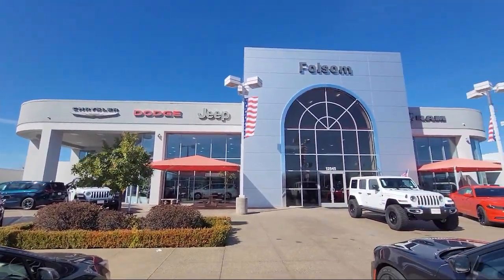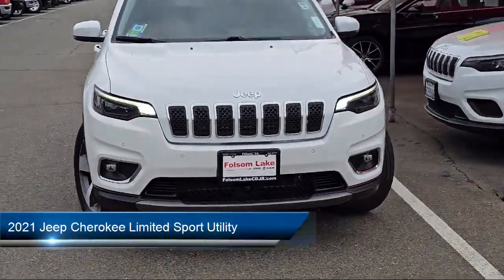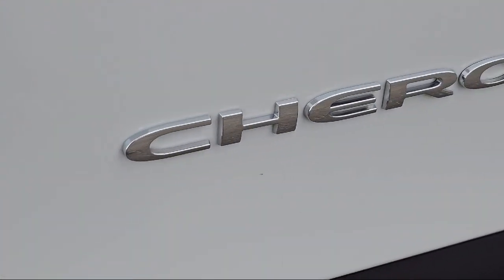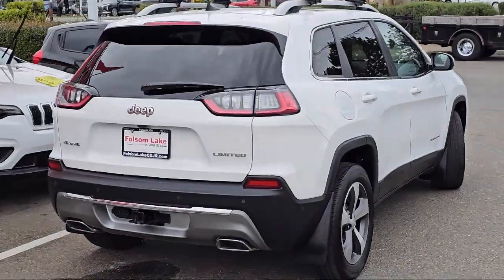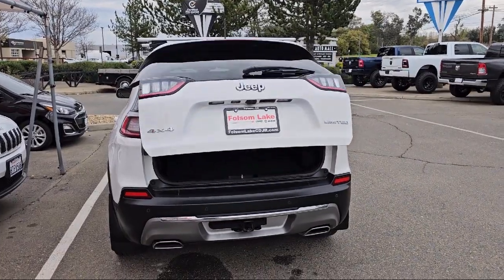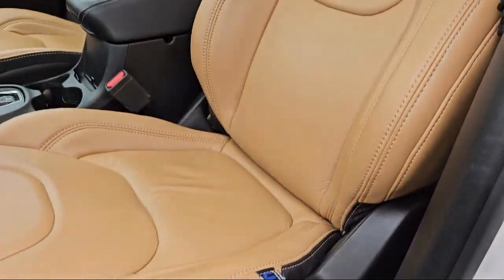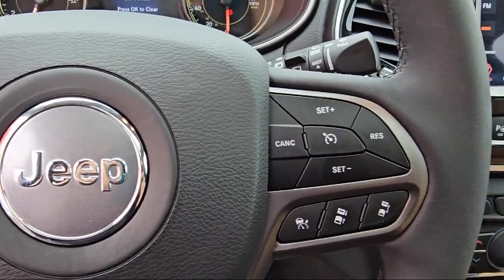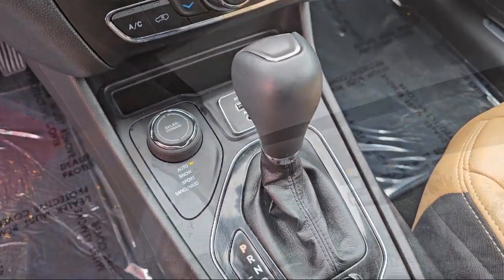2021 Jeep Cherokee Limited Sport Utility Roseville Sacramento Elk Grove Placerville Auburn Davi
2021 Jeep Cherokee Limited Sport Utility Stock Number: 36D03502 Vin:1C4PJMDX0MD229562.

Folsom Lake Dodge is proudly serving our friends and neighbors in Roseville, Sacramento, Elk Grove, Placerville, Auburn, and Davis. or give us a call at for more information about this or any of our other vehicles.
12545 Folsom Blvd.